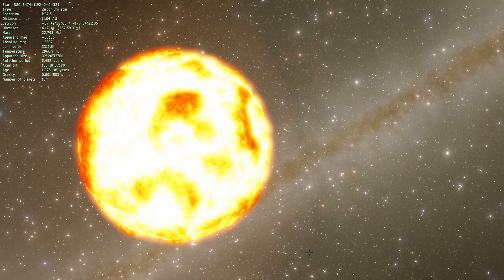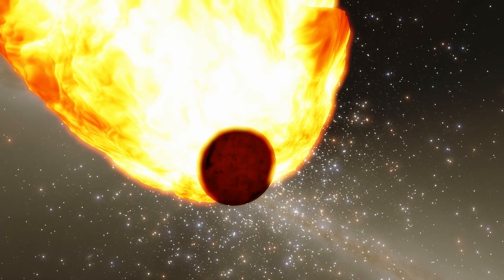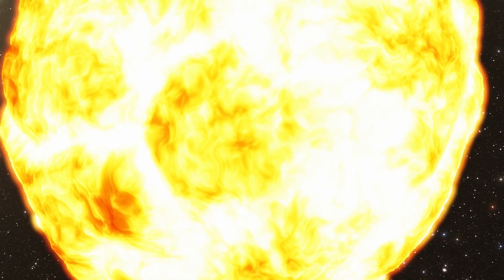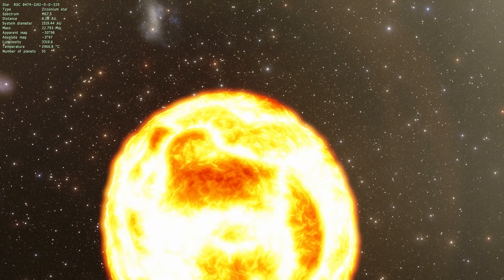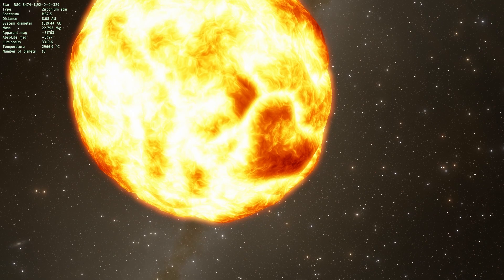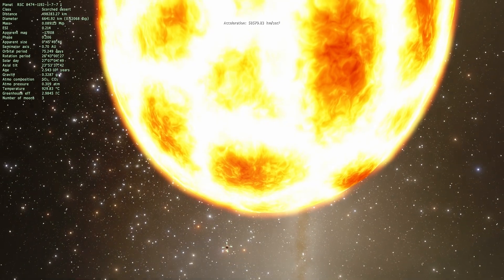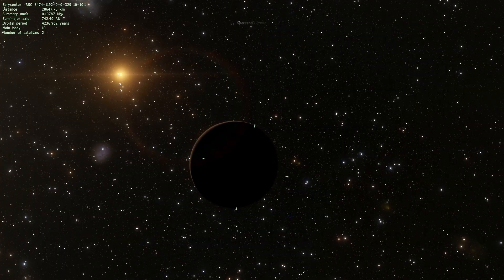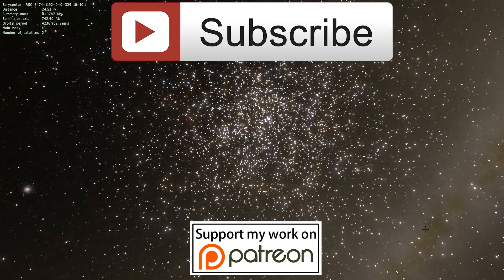ZIRCONIUM STARS - What are they and how do they form? - Space Engine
In this video, we will talk about Zirconium stars and to some extent Carbon stars and discuss what they are all about.